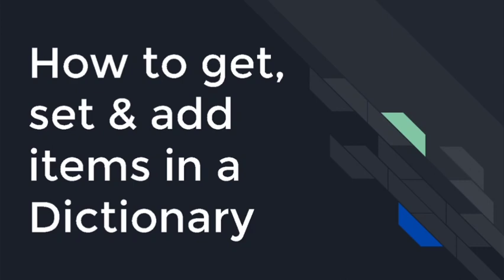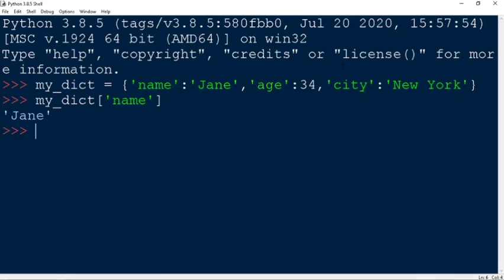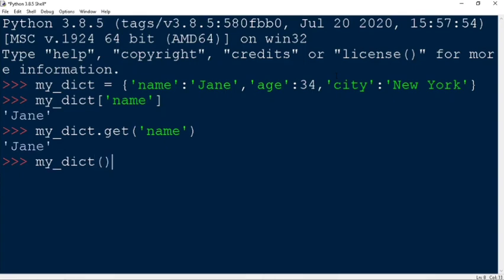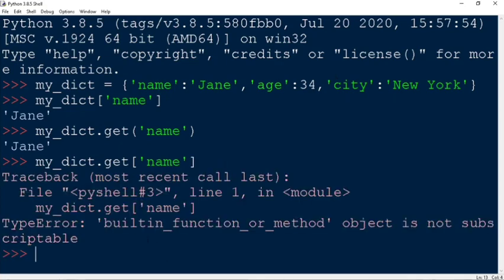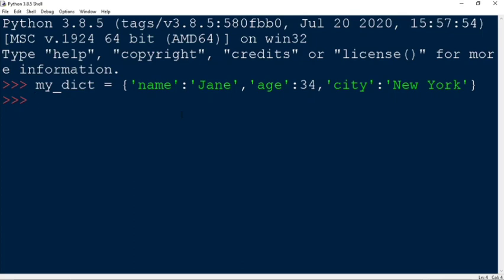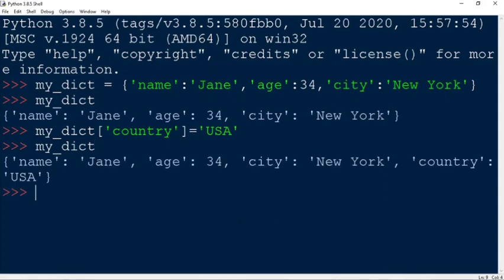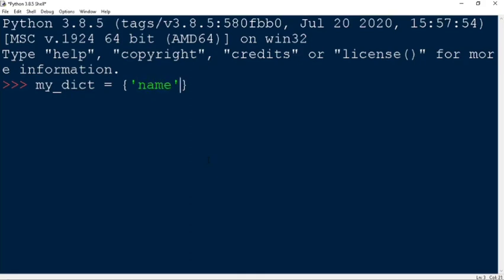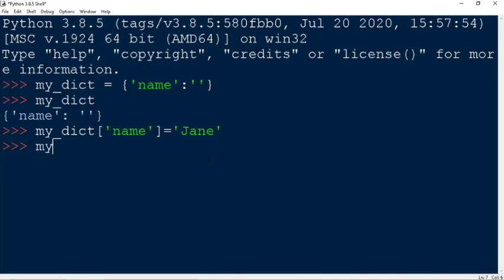How to Get, Set and Add items in PYTHON!